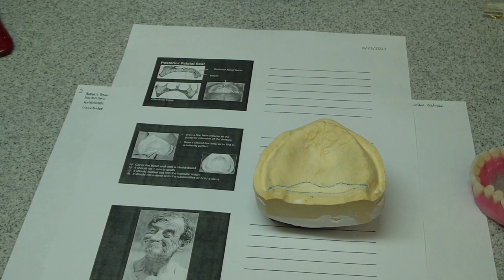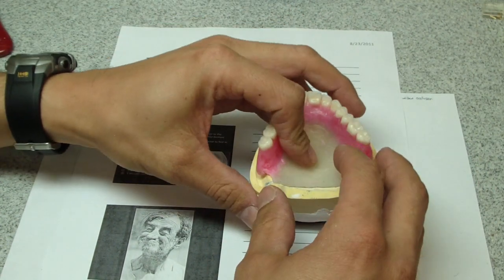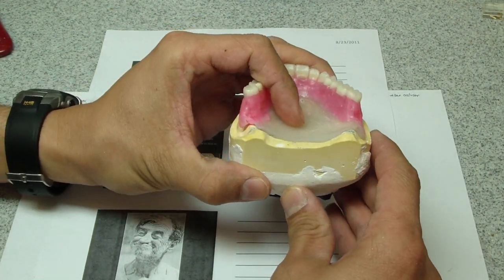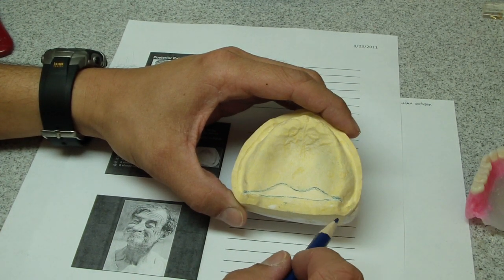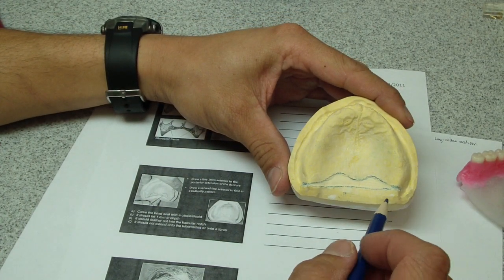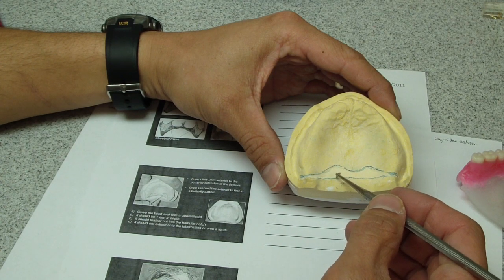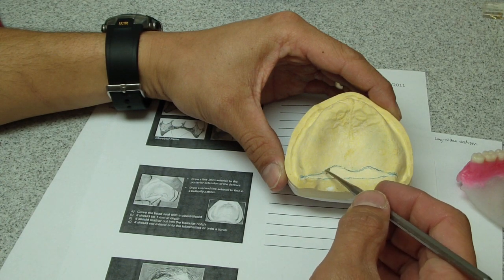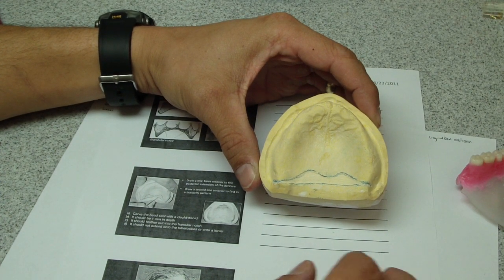Posterior Palatal Seal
Here is one version of a posterior palatal seal.  I was trained to use a single scribe line as the posterior palatal seal - which - can be easily removed by grinding, etc.  As Dr. Dray says - a maxillary denture seal is the same thing as the seal on your refrigerator door.  If you have a great seal on that door, it's tough to open it.  Denture seal = Refrigerator Door Seal